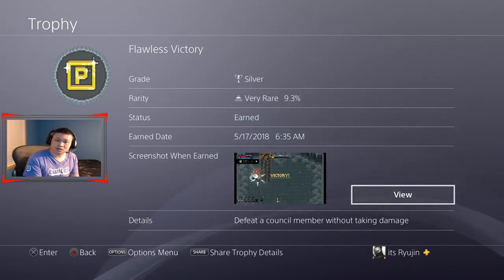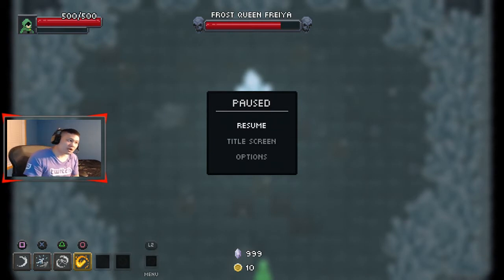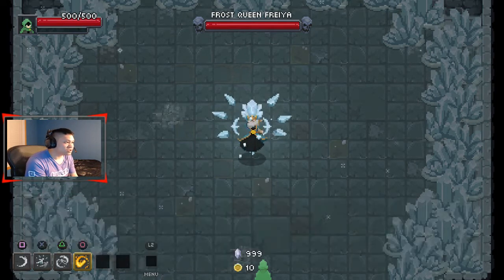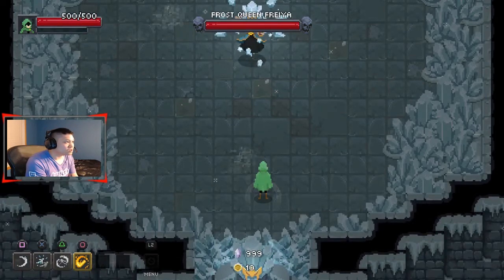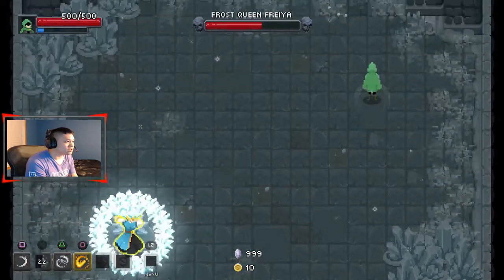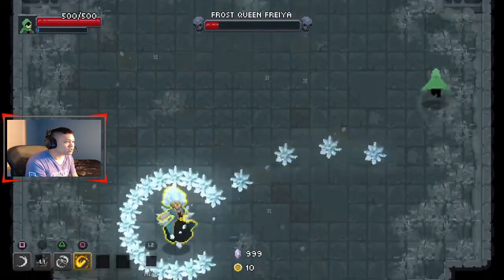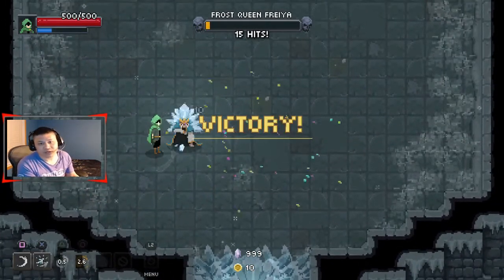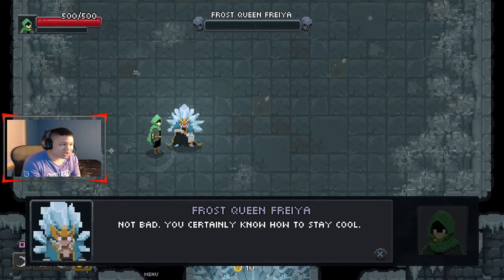Wizard of Legend: Flawless Victory (No Damage Trophy)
Flawless victory: Defeat a council member without taking damage

INFO: I used Frost queen freiya for this example reason being is she is the easiest boss to read the attacks on